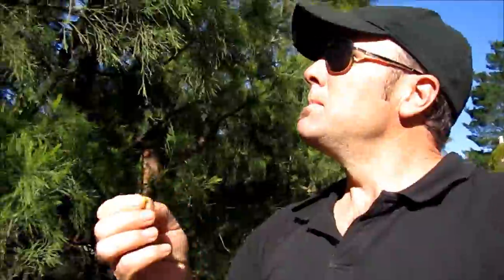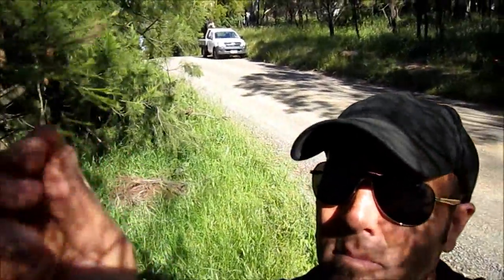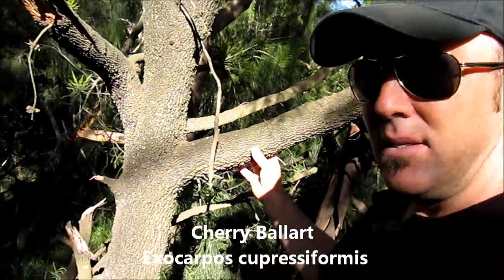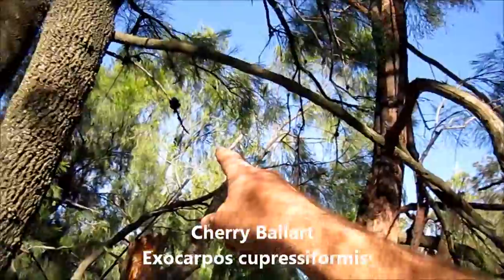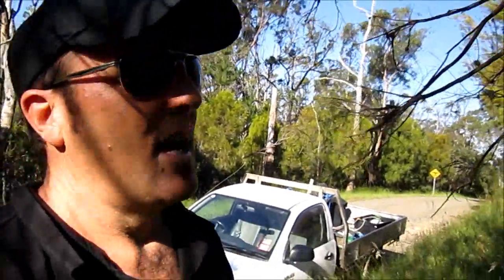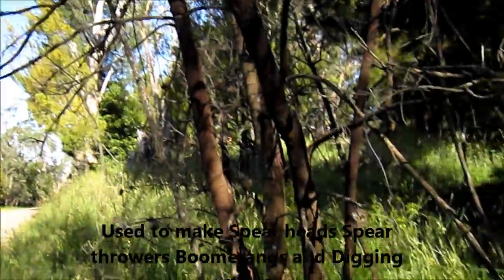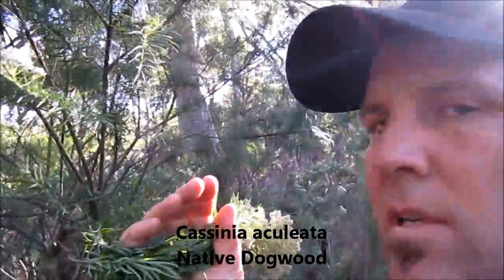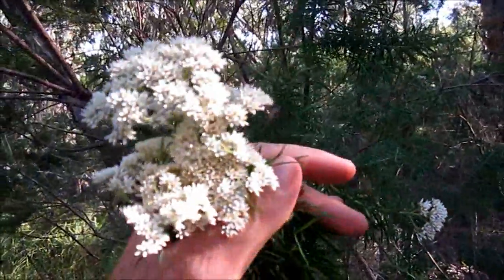Victorian Bushfoods with Jamie Simpson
Discover Native Cherrys Medicinal Plant Cassinia and Edible Seed kangaroo Grass